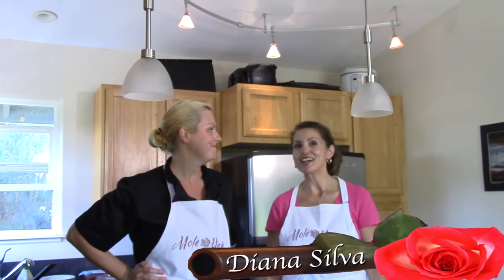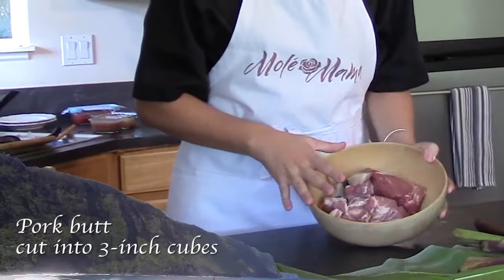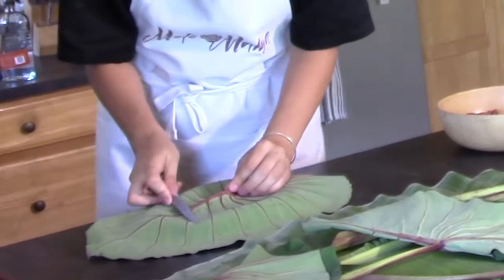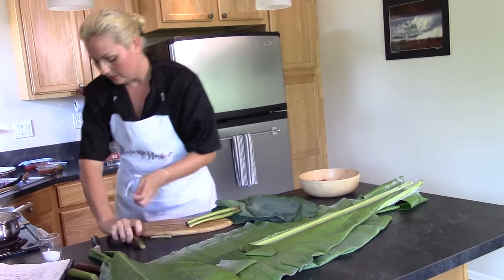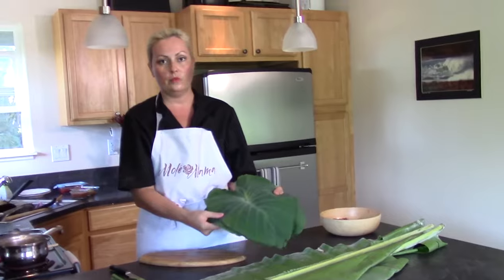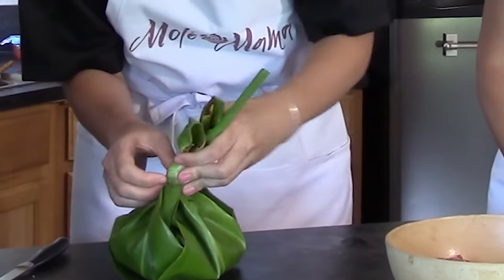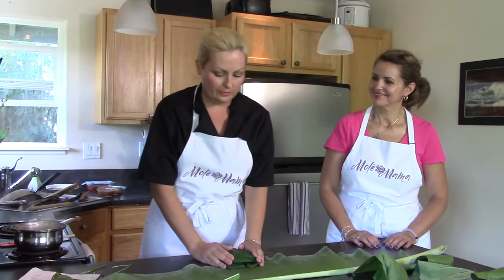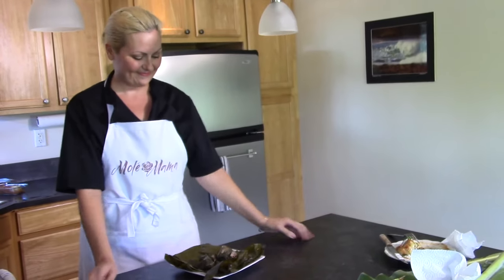Hawaiian Pork Lau Lau Recipe with Molé Mama & Sassy Chef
Taste the islands of Hawaii with this traditional preparation of Steamed Pork Lau Lau by Sassy Chef Sasanna. Whether steamed deep in the sands of Maui or in your kitchen, Pork Lau Lau requires very few ingredients yet takes a long time to steam, at least three hours.

Sassy Chef takes you step by step from the preparation of various tropical leaves to tying a nifty stem knot! As Molé Mama chimes in from behind the camera - and helps roll taro leaves! - Sassy Chef also shares her passion for Hawaiian culture and "ohana."

Hawaiian Pork Lau Lau: Ingredients
- Boneless pork butt, chopped in 2- to 3-inch cubes
- Black cod (or "Butterfish") cut in 2-ounce pieces
- Course Hawaiian Sea Salt
- Several banana leaves, taro leaves, etc
- Water for boiling leaf stems, steaming the pork

WHY PORK LAU LAU?
Having lived on Maui for several years, Sassy Chef Sasanna chose to share this particular Hawaiian dish with Molé Mama because it reminds her of "ohana" (or family). When she thinks of Pork Lau Lau, she pictures several family members assembling green leafy presents to put underground for earthy steam. From the start, Sassy Chef confesses its an intimidatingly simple dish, whether you cook it at the beach or with tin foil at home.

CONNECT with MOLÉ MAMA
Find Mexican Food inspiration on her Instagram: @mole_mama
Share recipes and tips with her on Facebook

Filmed on location in Maui, Hawaii by Molé Mama
Edited by Caron Modern Media